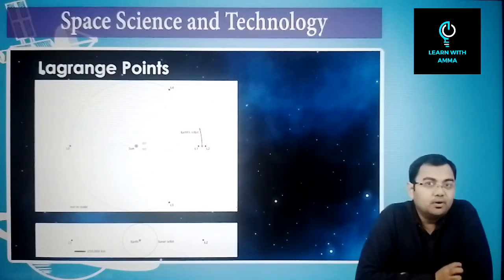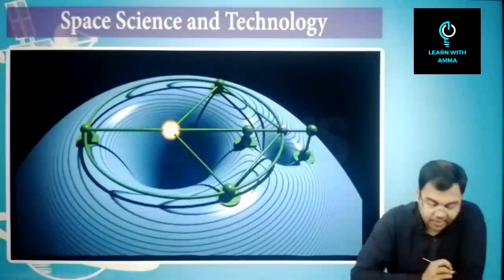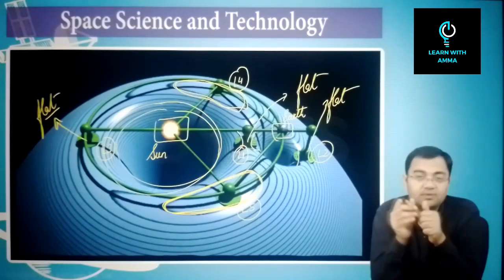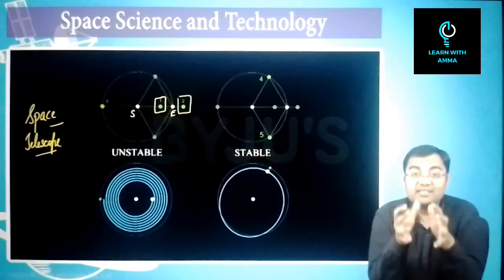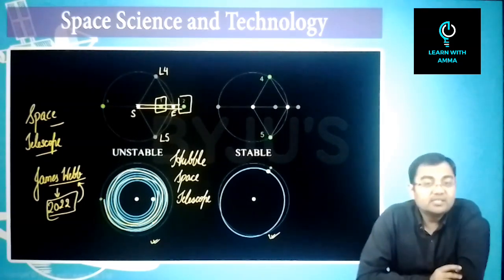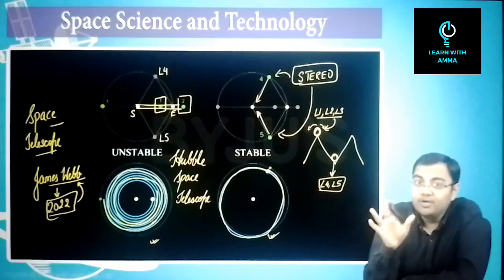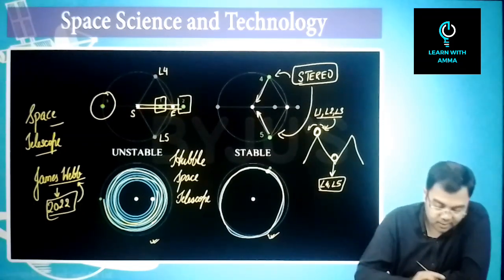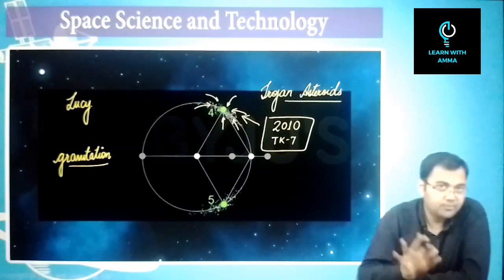L13: Why are LAGRANGE POINTS so special? | Basic Concepts | Space Technology |Science and technology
Hello 👋,  World! in this video we are discussing "why are LAGRANGE points are so special? " from basic to advance level.

The three-body problem is a class of basic dynamics problems related to classical mechanics. In general, it consists in calculating, given the initial position, the mass and the speed of three bodies subject to the influence of the reciprocal gravitational attraction, the future evolution of the system constituted by them. Several practical cases of three-body systems can be faced in a simplified version. Simplified problems have been studied by many famous mathematicians and physicists, including Joseph-Louis Lagrange (in the 18th century), Henri Poincaré (in the late 19th century) and the 'Italian Tullio Levi-Civita (in the 20th century).

In the case of bodies (planets) in a reciprocal circular motion, one of which has negligible mass compared to

the other two (as it's the case for the Sun-Earth system or Earth-Moon system), there are five points of equilibrium called Lagrangian points. Three of these five points (L1, L2, L 3 ) lie on the line of the two major bodies, one included in the segment having the two major bodies as extremes and two external to it; these positions are unstable. The remaining two points (L 4, L5) are placed on the orbit of the planet of intermediate-mass and, for the latter, one point is 60° in advance and the other is 60° behind; then the imaginary segments that connect the two major bodies and with the points L 4 and L 5 form two equilateral triangles. For a high ratio between the masses of the two major bodies, L 4 and L 5 are stable equilibrium points so that any objects of negligible mass located in these positions would stably orbit around the major body. This is the case of Jupiter and the Trojan asteroids orbiting the Sun.